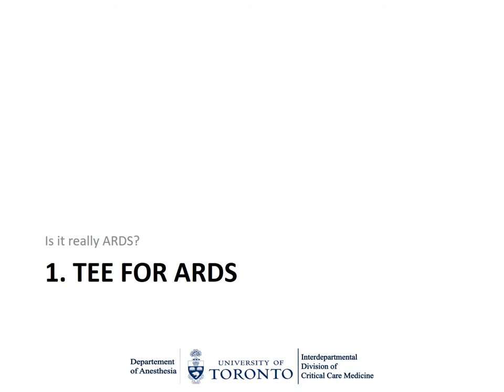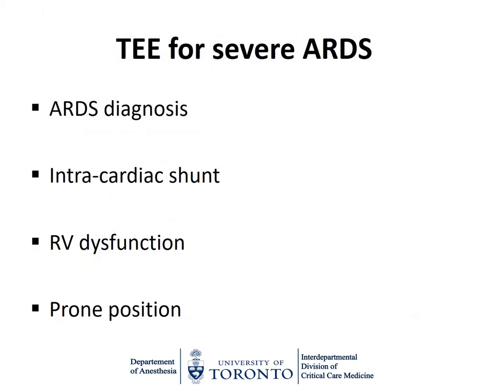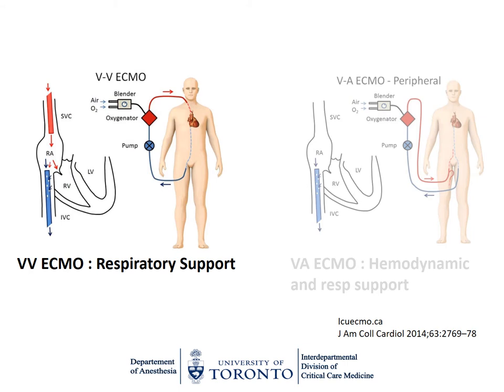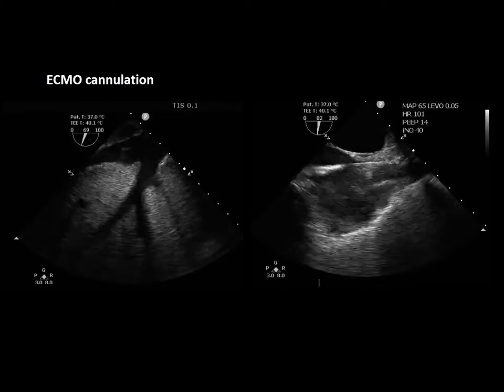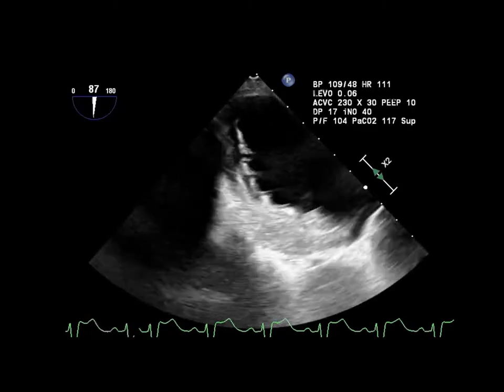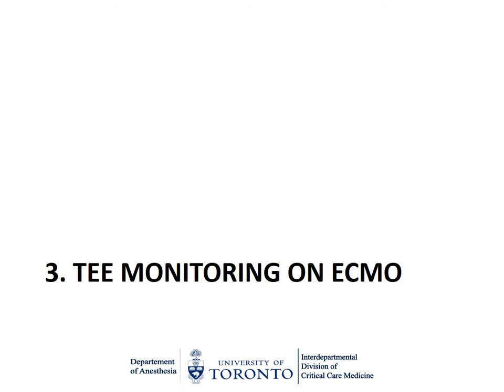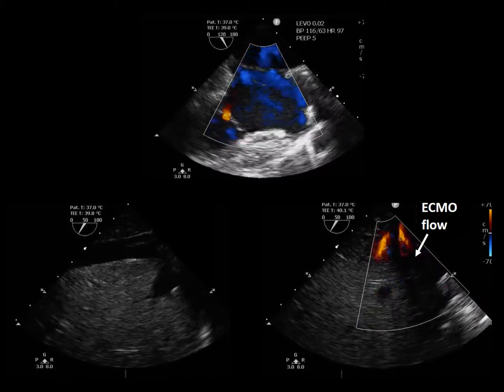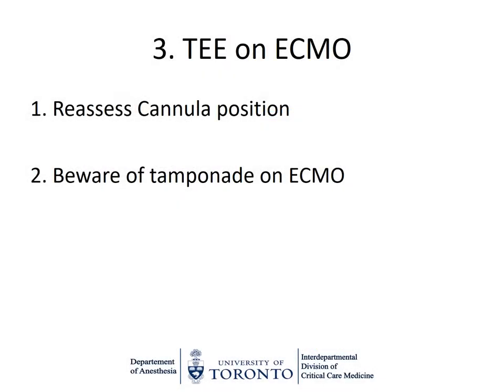5 - Dr. Ghislaine Doufle - TEE Guidance for Management of ARDS and ECLS: The COVID Experience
References
1. Treatment of ARDS With Prone Positioning - Eric L Scholten
2. Prone positioning unloads the right ventricle in severe ARDS. Antoine Vieillard-Baron
3. Echocardiography for adult patients supported with extracorporeal membrane oxygenation - Ghislaine Douflé
4. Echocardiography in extracorporeal life support: A key player in procedural guidance, tailoring and monitoring - Dirk W Donker
5. Extracorporeal Membrane Oxygenation for Patients With COVID-19 in Severe Respiratory Failure
6. Managing Harlequin Syndrome in VA-ECMO - do not forget the right ventricle